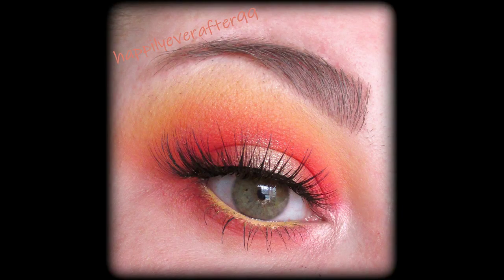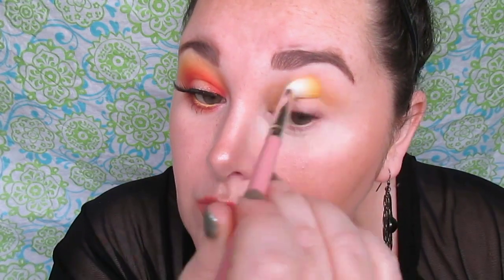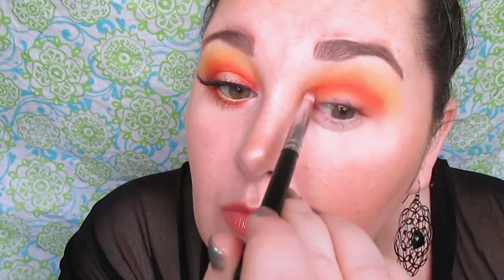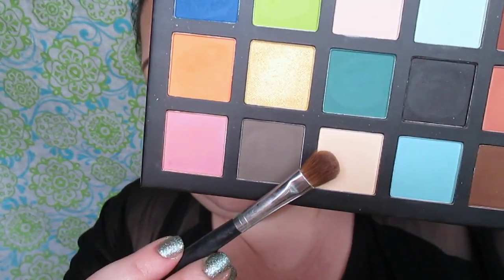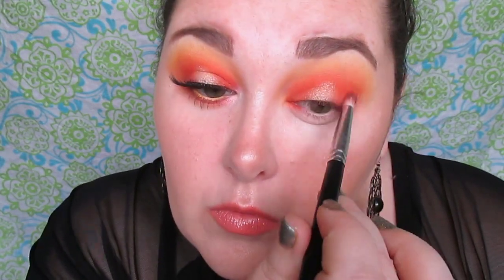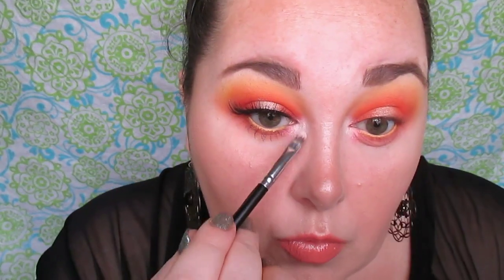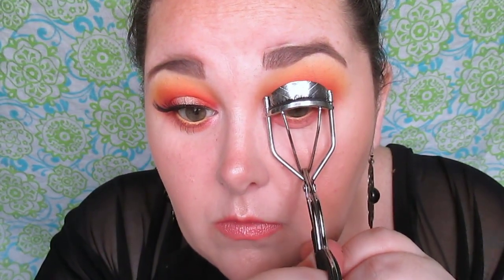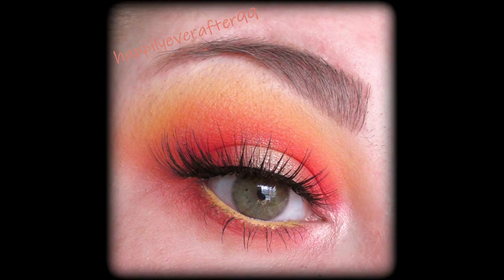ShopMissA SELF MADE Palette -Sunrise Halo Eyes-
Products Used:
Milani Eyeshadow Primer
AOA Studio Loose Powder
AOA Studio SELF MADE Eyeshadow Palette
NYX Jumbo Pencil in Milk
Believe Beauty Long Lasting Eyeliner
Revlon Galaxy Dream Highlight Palette
Ioni 3d Faux Mink Lashes in Cateye Whispies
Maybelline Lipstick 55o Honey Pink
LaColors Holographic Lipgloss in Heavenly

China Glaze Np in Illusion